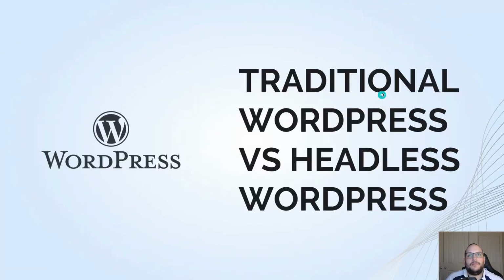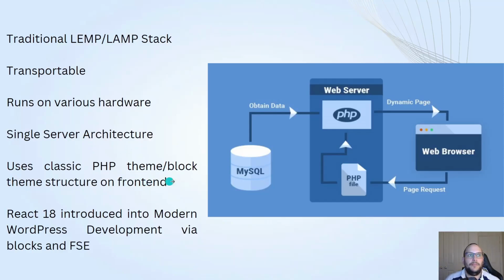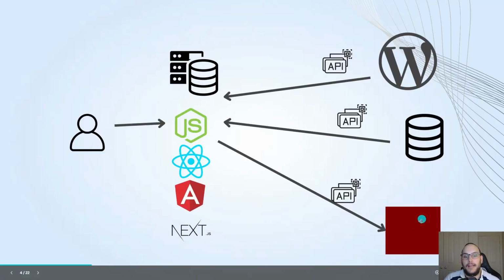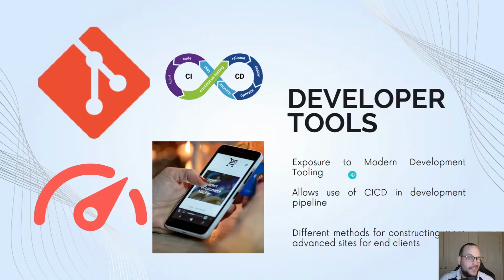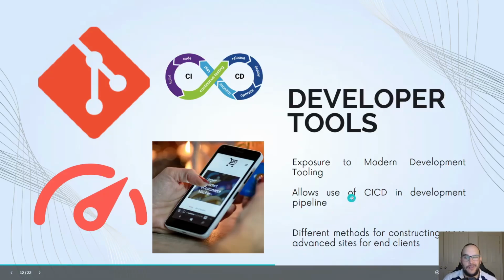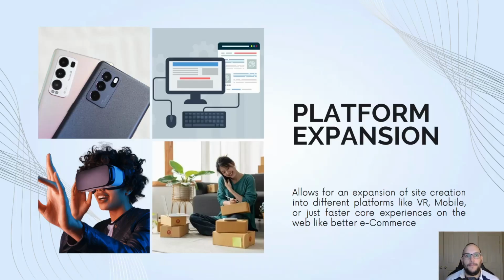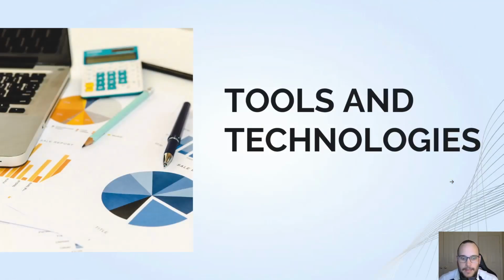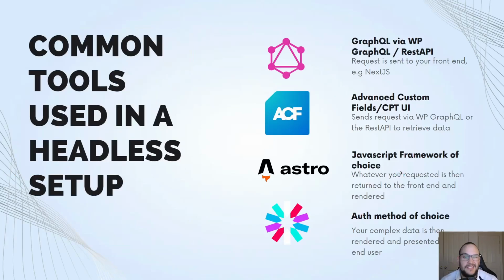What is Headless WordPress - Headless 101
Wordpress  is a powerful CMS, and an awesome tool in your arsenal if you want to build scalable web apps or expand on existing projects to iterate on them or make them faster.
Headless WordPress has grown in its viability over the years and is less of a niche approach to WordPress and now a viable route for building ontop of the most popular CMS on the globe

This video goes through headless, what it is and how you can use it in your projects.
More videos on this coming soon on this!

Sign up for reliable WordPress hosting here, host your next project with Siteground!

Let's embark on this WordPress journey together! Leave your questions and feedback in the comments below.
# WordPressBeta #6.6